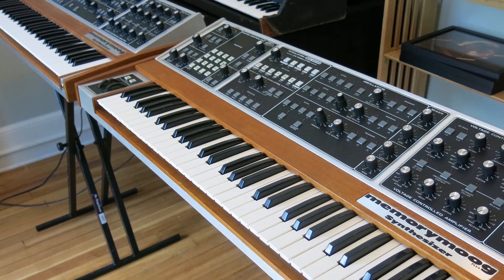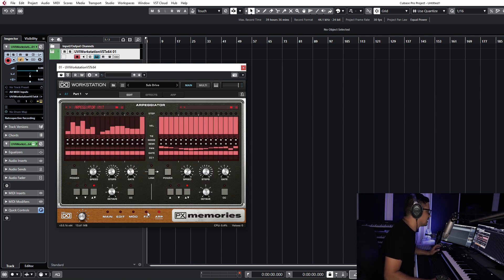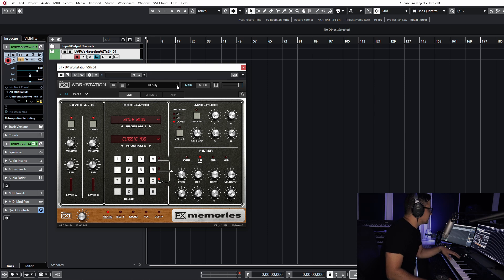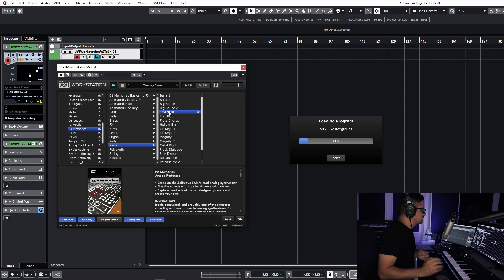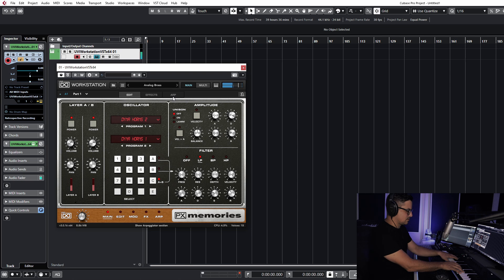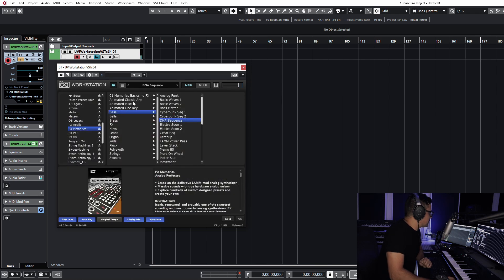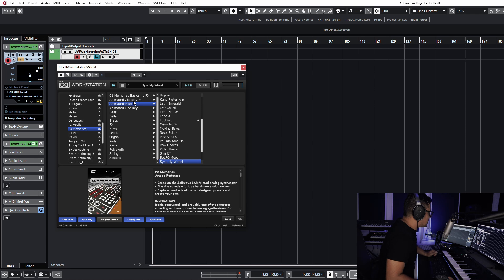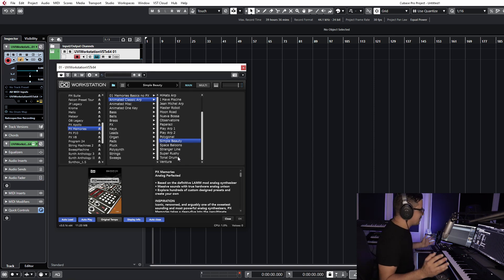First look at UVI PX Memories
FIrst look at @UVI 's new PX Memories library, based on the Lintronics LAMM (Memorymoog), for Falcon and their free UVI Workstation plugin.

U-He Plugins (Diva, Zebra 2, Repro, Hive 2, Colourcopy, Twangstrom, Presswek, Satin)
Izotope Products (Neutron, Ozone, RX8, Iris2, Breaktweaker, Trash, Vocalsynth, Nectar, Insight)
Vengeance Audio (Essential FX 1 & 2, Phalanx, Stereo Bundle, Multiband Compressor, Philta XL, Multiband Sidechain 3)
Cheery Audio Voltage Modular (Core + Electro Drums, Year 1 & 2 Bundles, PSP Nitro Bundle)
UVI Software (Falcon 2, Synth Anthology 2, Vintage Vault 3, Shade, Drone, Meteor, Whoosh)
Steinberg Software (Cubase 10.5, Wavelab 10, Halion 6, Backbone, Groove Agent 5)